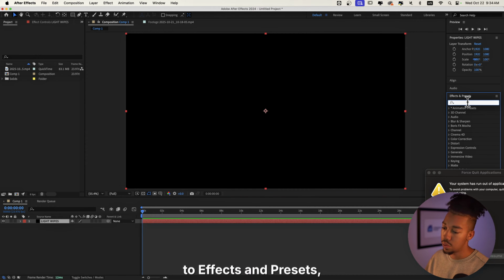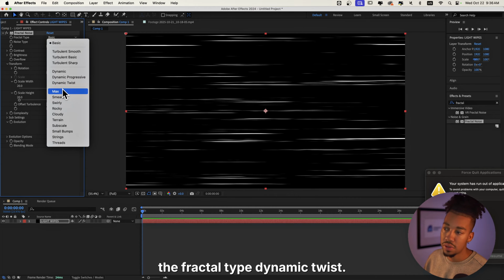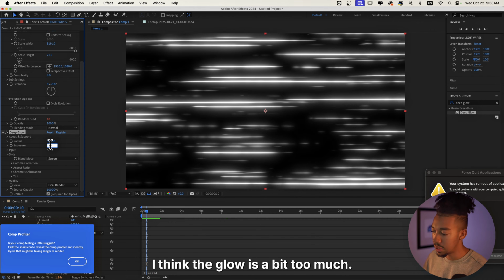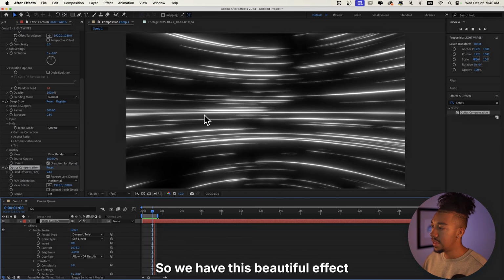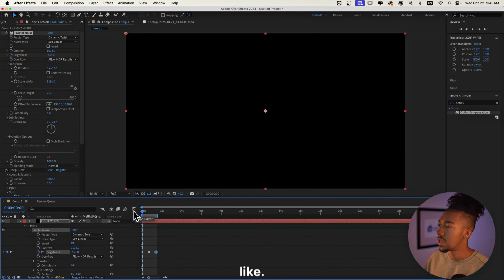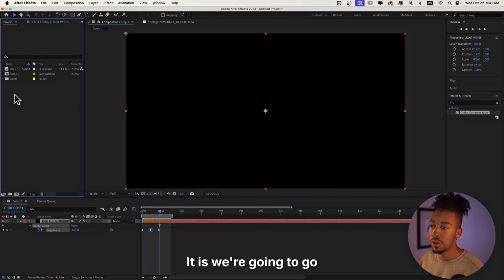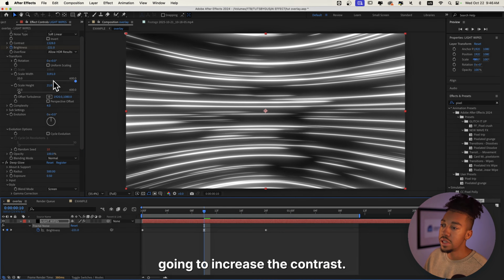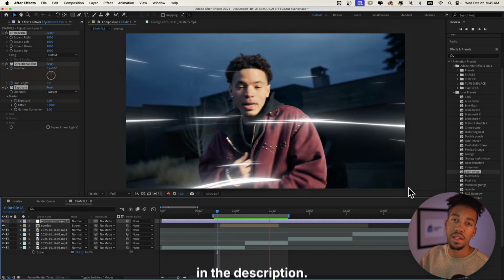Make your own ''Light Wipes'' Overlays Transitions in After Effects (SO EASY!)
In this video i show you how to create this super fire light wipes overlays with the help of fractal noise , glow and expressions all in after effects